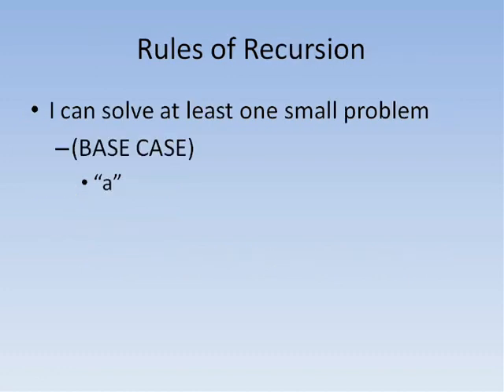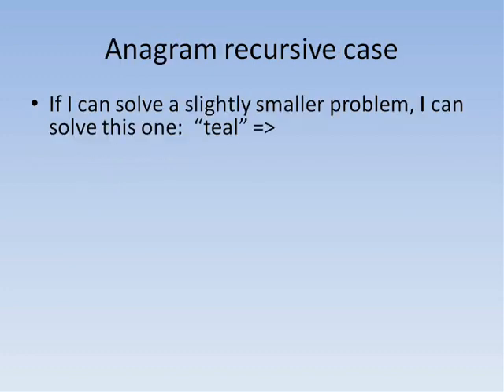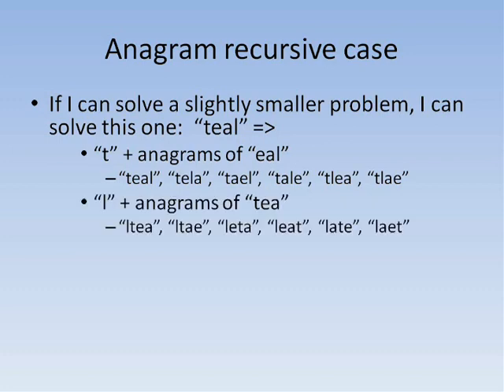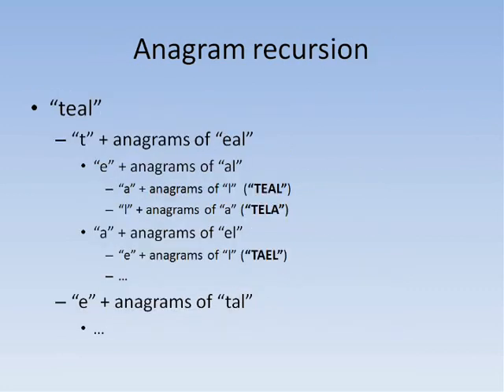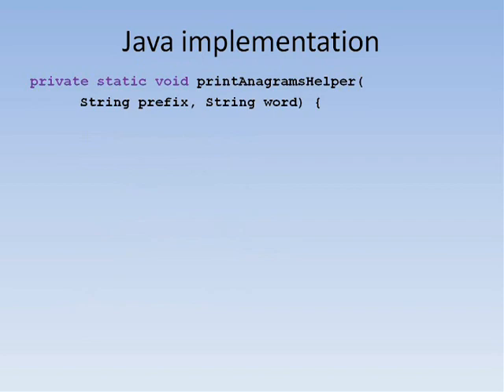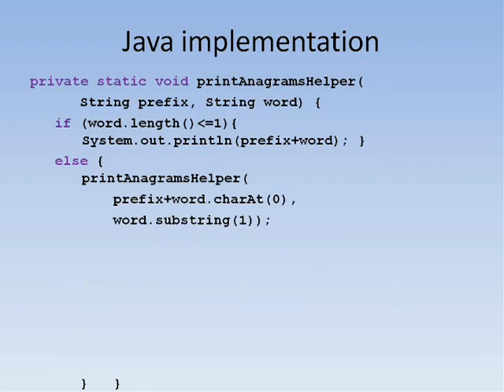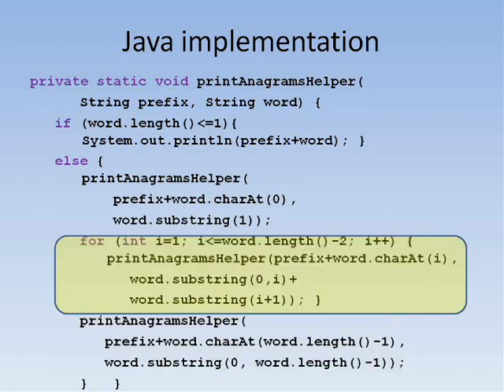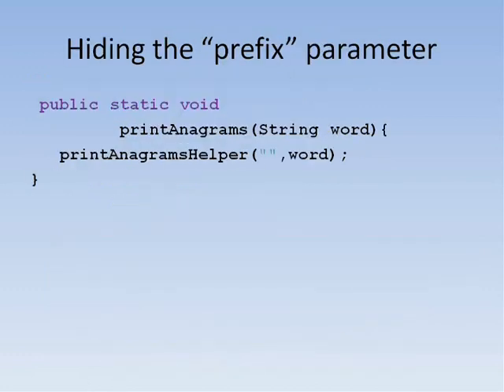Java #21 - Recursion Part 2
Demonstrates recursion in Java by printing all of the anagrams of a word